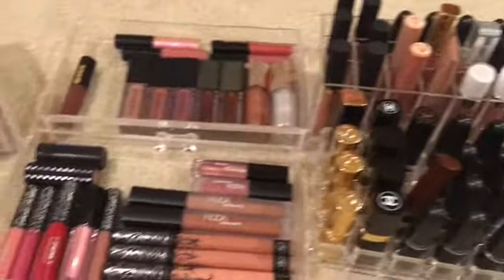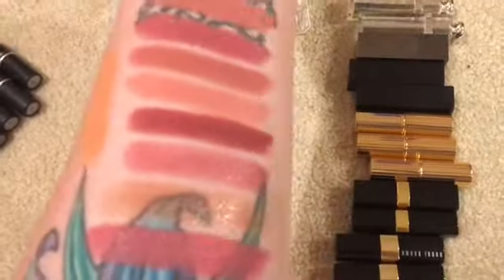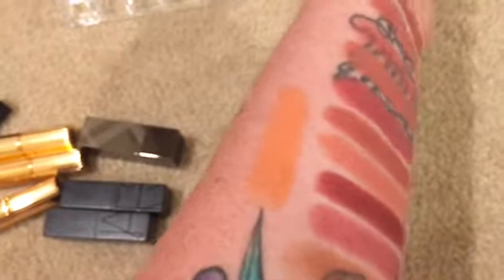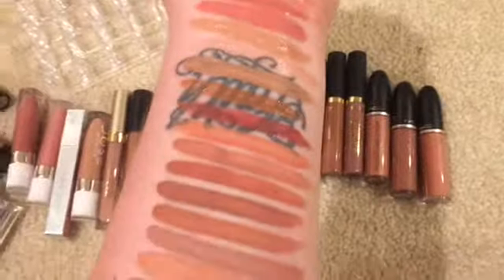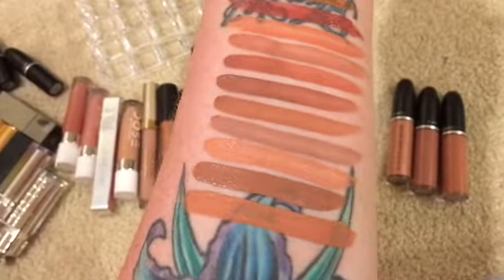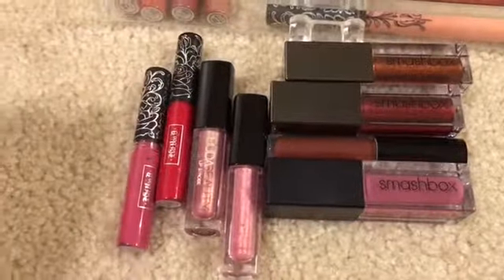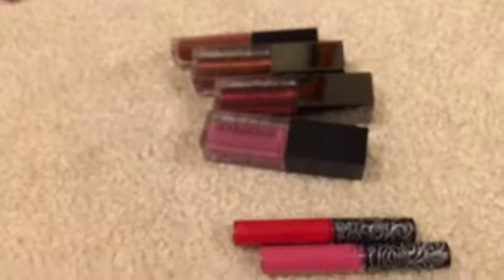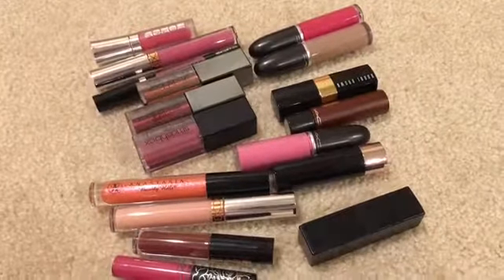Declutter! High End Lip Collection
Hi guys. It’s that time again! I just needed to do this. Apparently at like 6am!